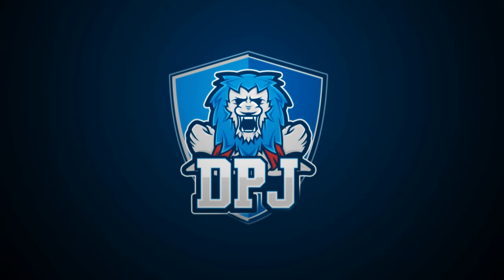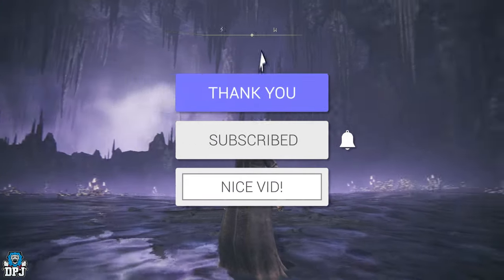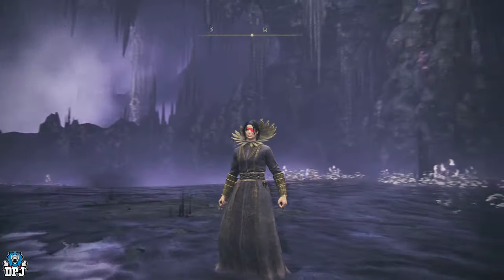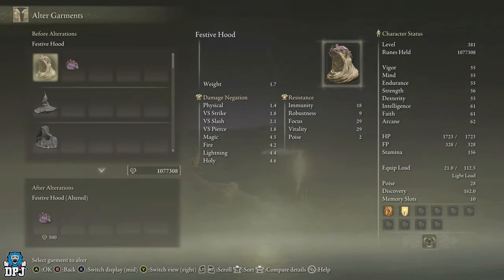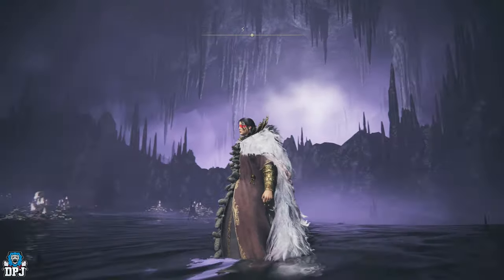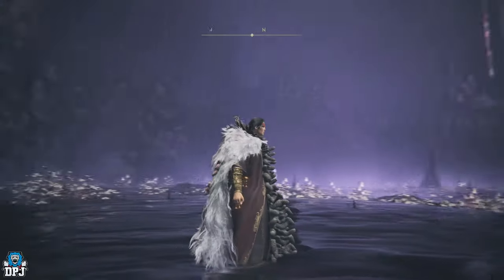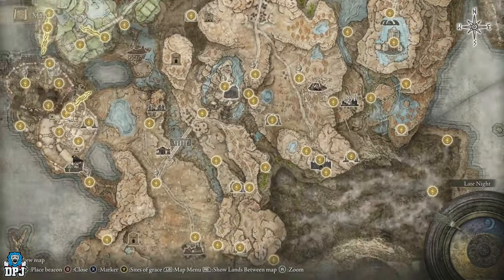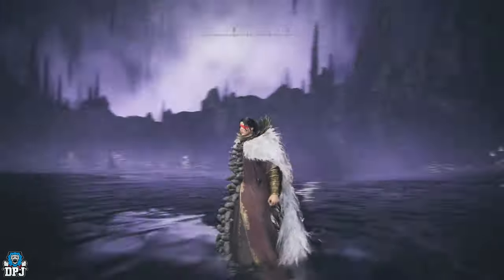Elden Ring SECRET ARMOR Everyone MISSED! - How To Get Finger Rode Armor Guide / Secret Ymir Armor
In this Elden Ring Shadow Of The Erdtree video I bring you a guide on how to get this secret armor.